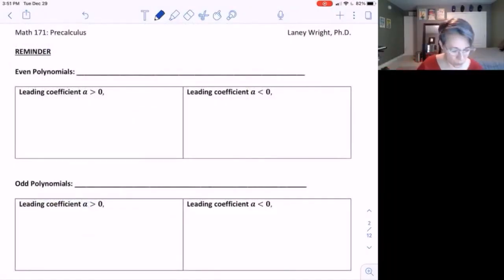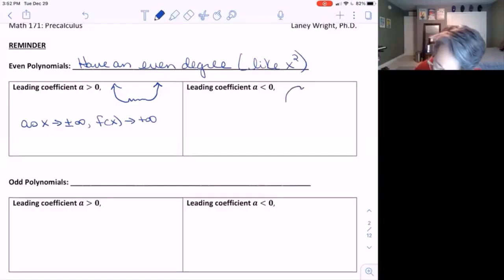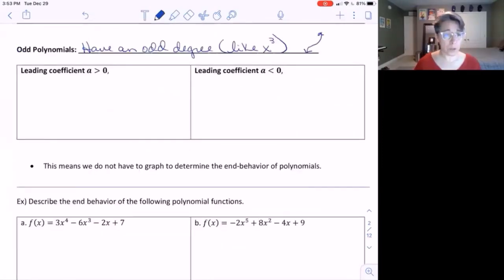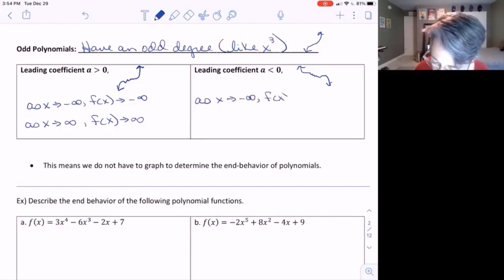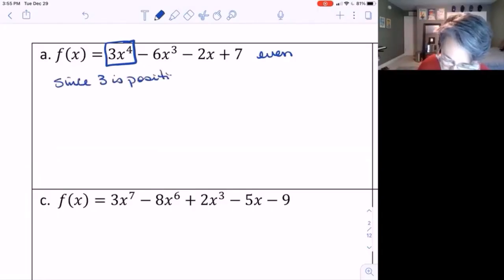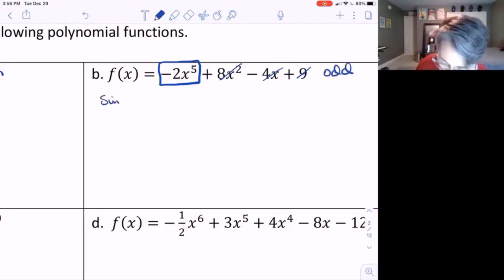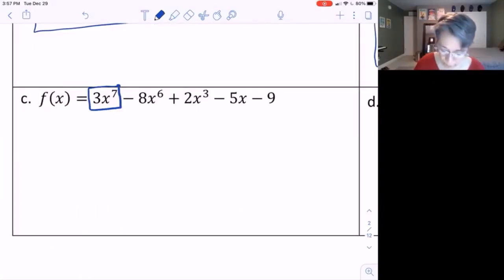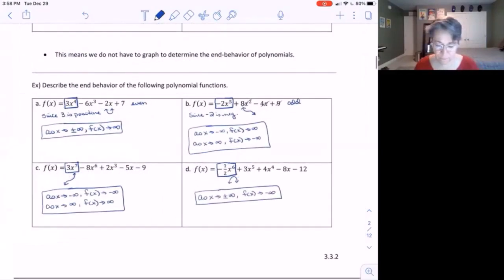5.2 Polynomial Functions: part b - Even and Odd